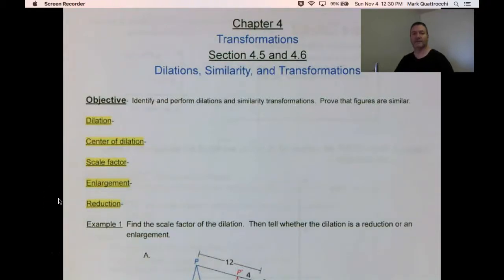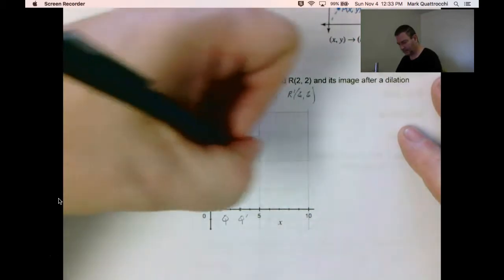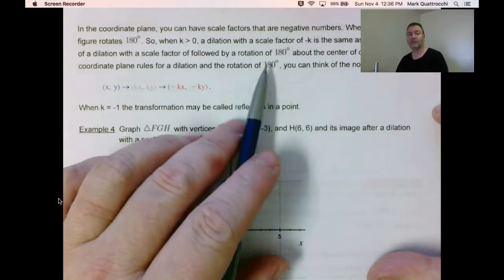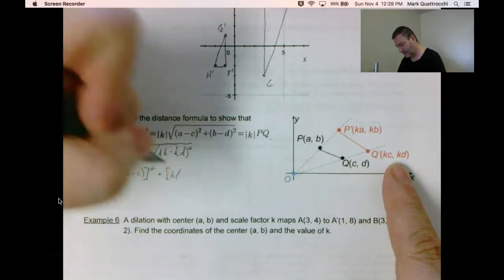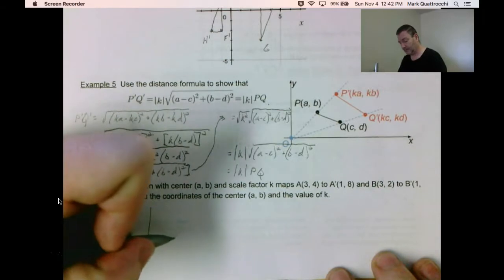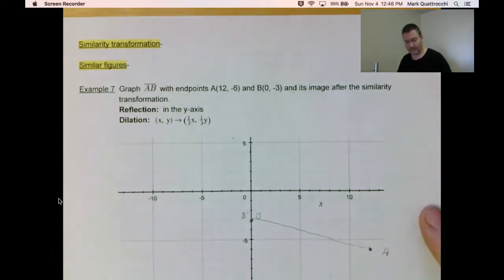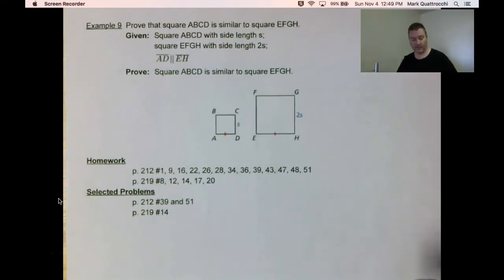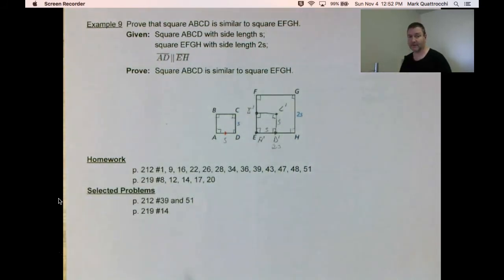Section 4.5 and 4.6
This video is about Big Ideas Math Section 4.5 and 4.6